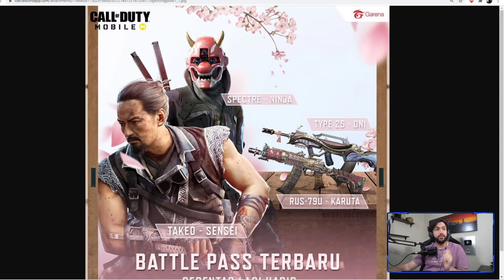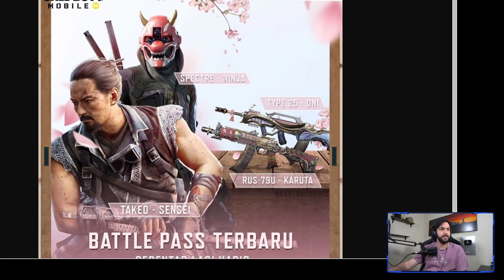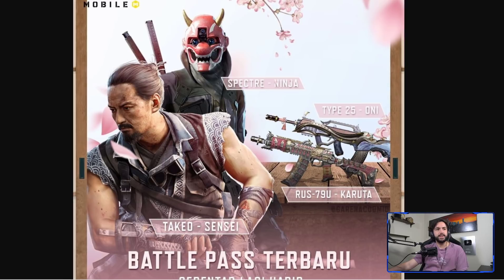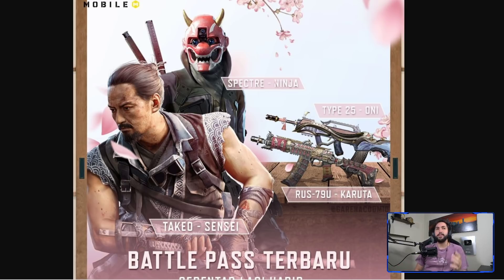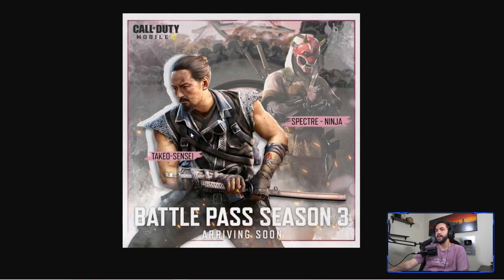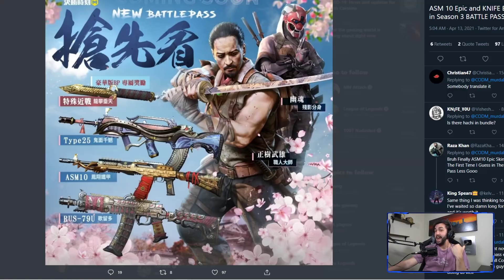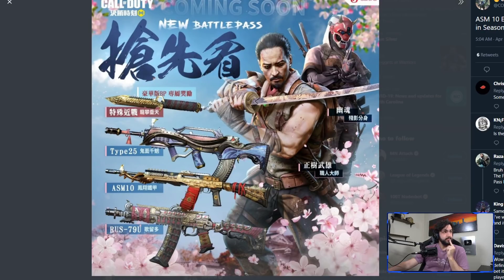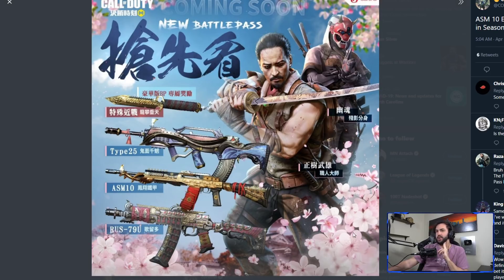The Season 3 Battle Pass is BEAUTIFUL in COD Mobile